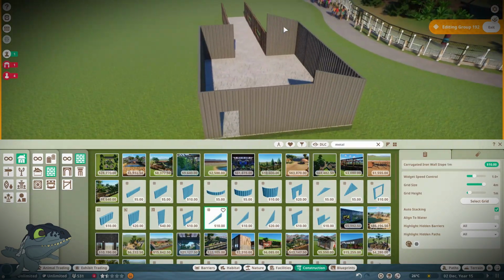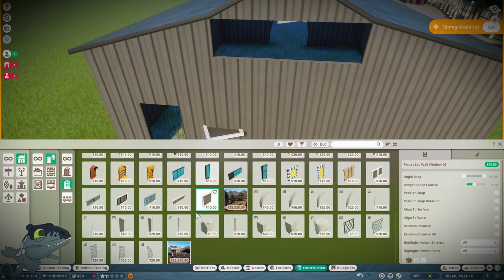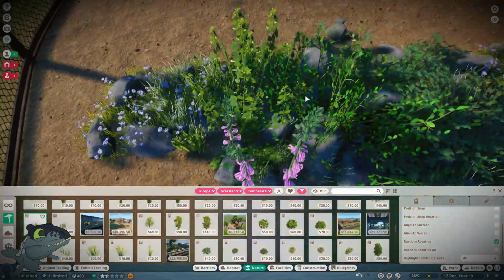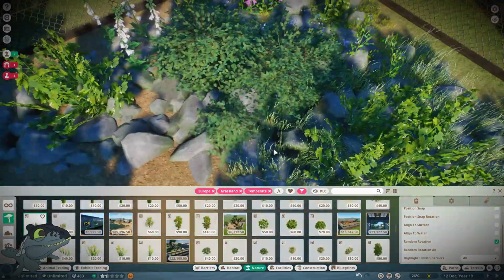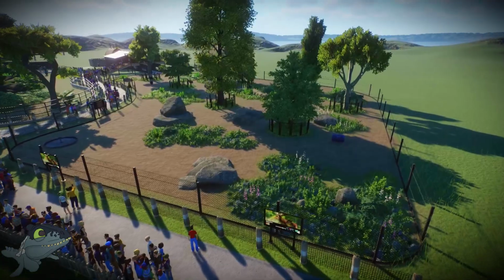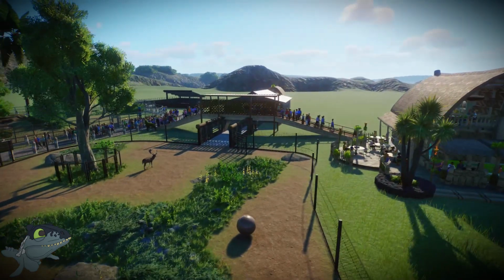My First Fallow Deer Enclosure! (Planet Zoo)